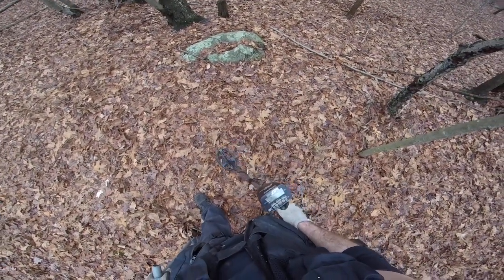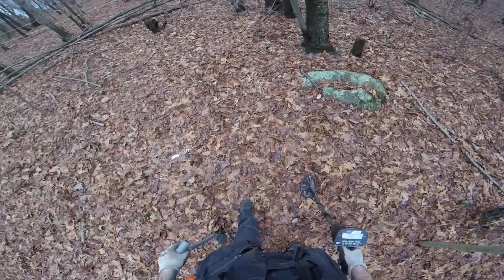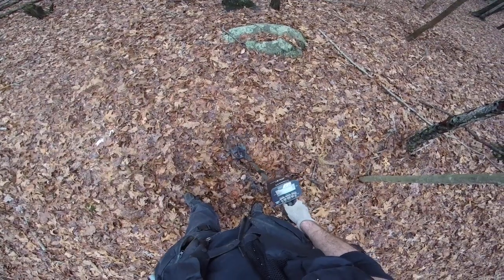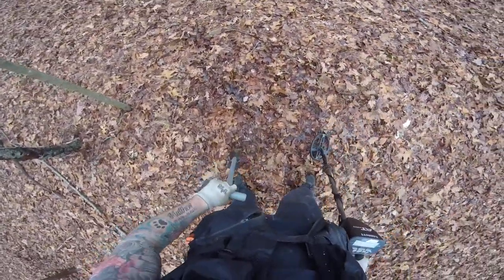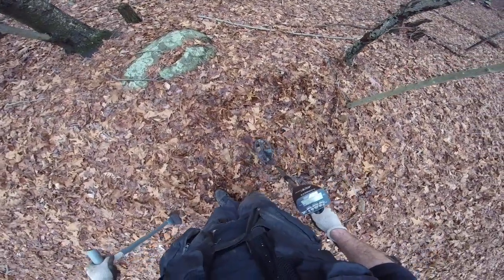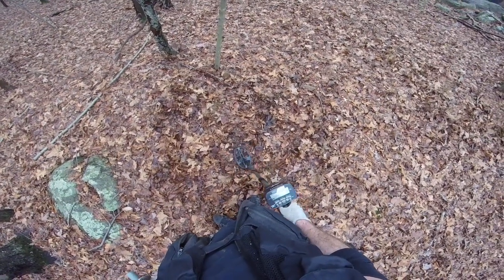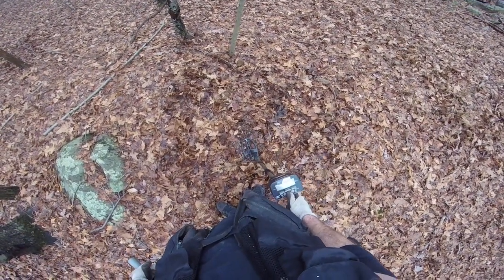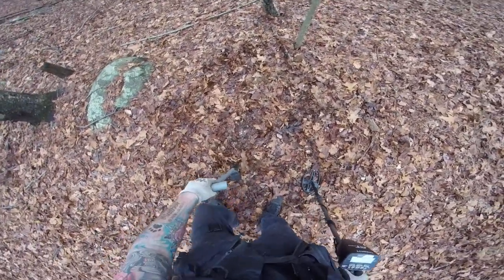How to avoid digging iron pt.2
This is the second of two short videos on breaking an iron halo to avoid digging iron that gives lots of high pitch sounds. Garrett AT Pro is being used in these two videos. The Iron cloud is a common issue with most detectors!